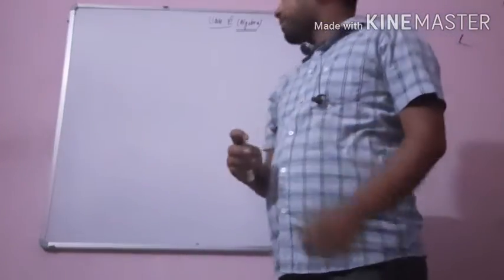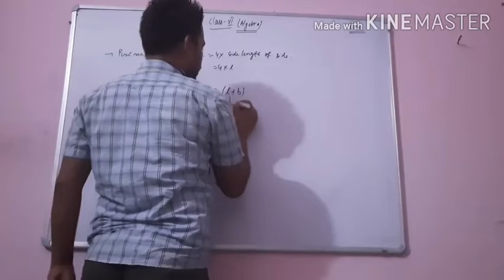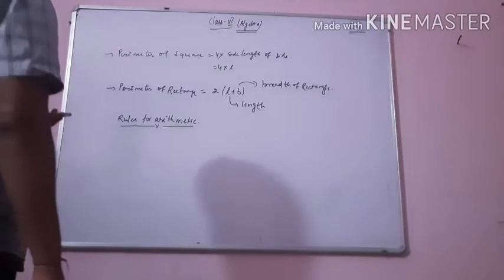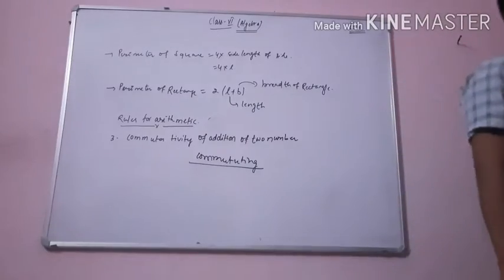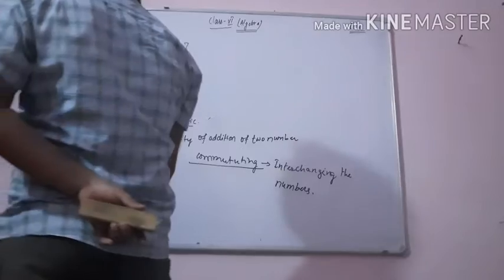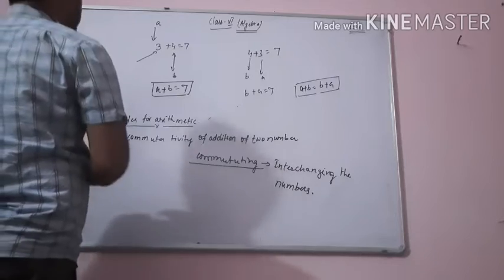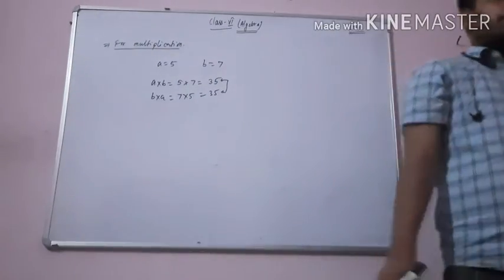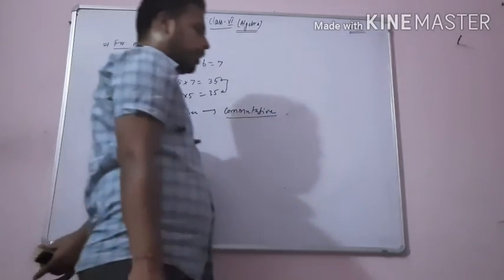Class-VI algebra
Part-I